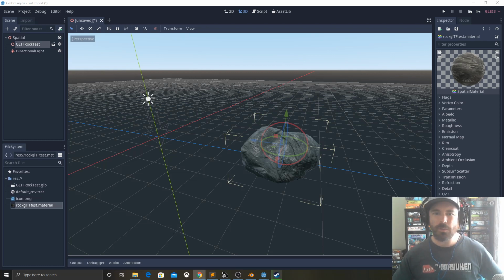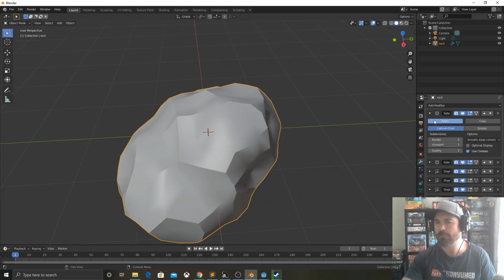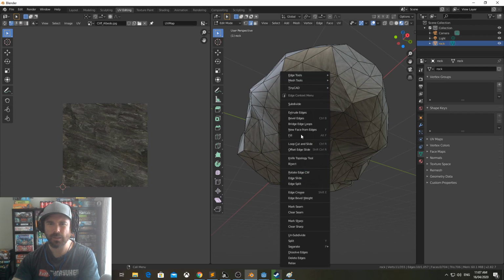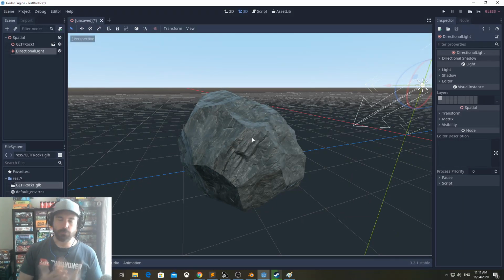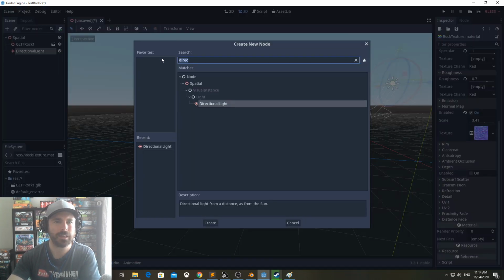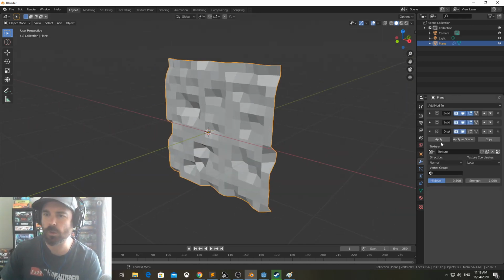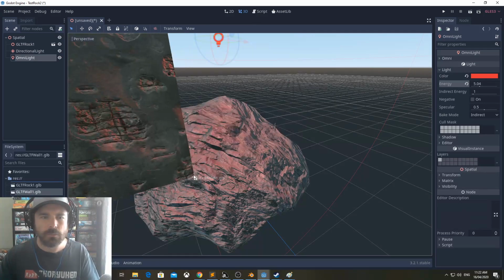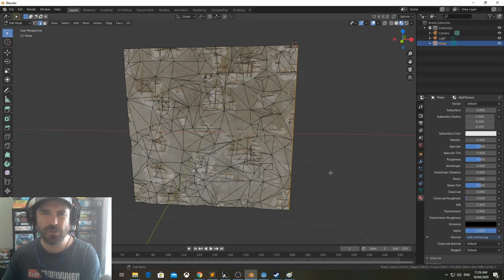Level 2 Blender to Godot Materials and Simple Rock Formations